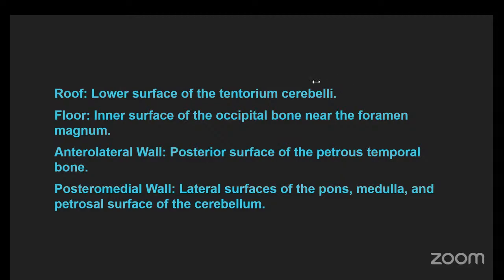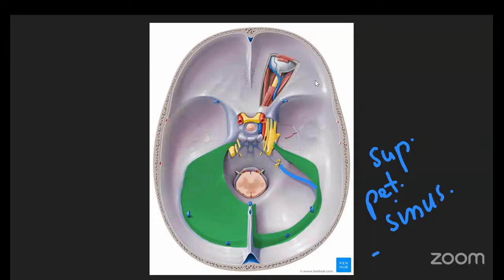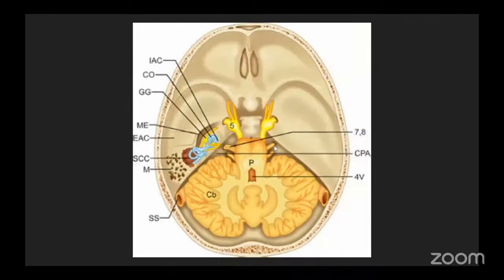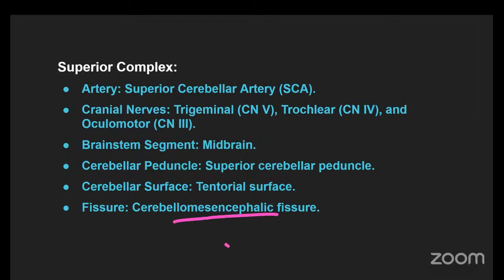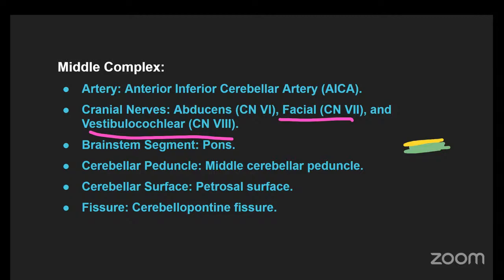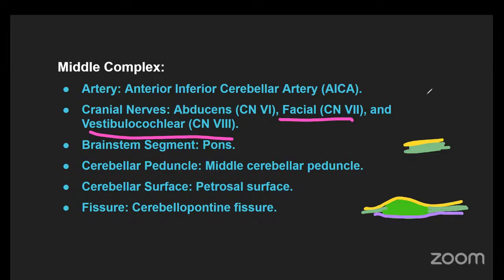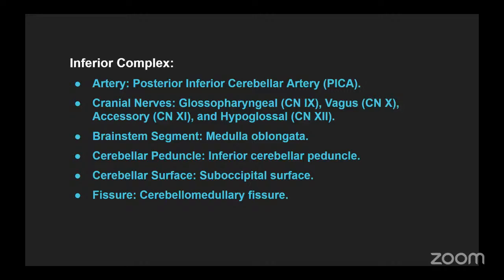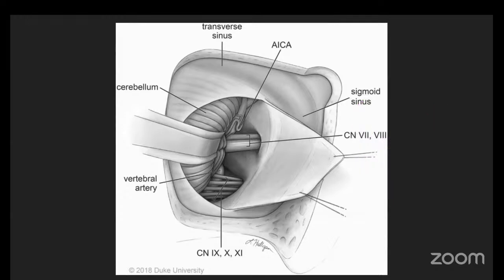Cerebellopontine Angle Anatomy Quick Review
Unfortunately we lost the internet connection while streaming this session, so follow it up with the Part 2 on CPA Anatomy, after you end this video.

A rapid Cerebellopontine Angle (CPA) anatomy review focused on the key microsurgical relationships every neurosurgery trainee should know.

This quick review covers AICA anatomy and important vascular variants, cranial nerve relationships, and the surgical anatomy of the cerebellopontine angle. The emphasis is on practical anatomical orientation for posterior fossa and skull base surgery, including approaches to vestibular schwannomas, meningiomas, epidermoid tumors, and other CPA lesions.

Designed for neurosurgery residents, trainees, and skull base surgery learners who want a concise revision of clinically relevant CPA anatomy.